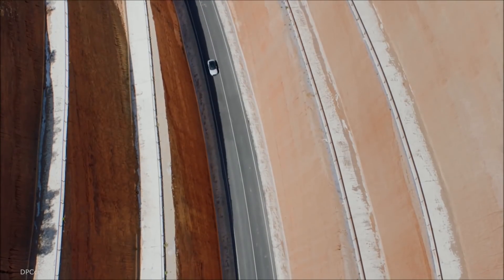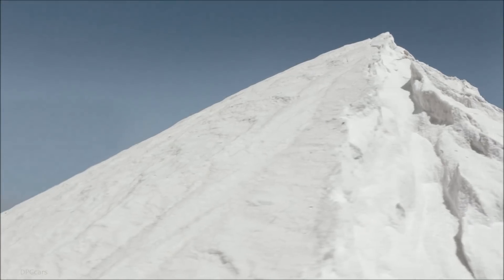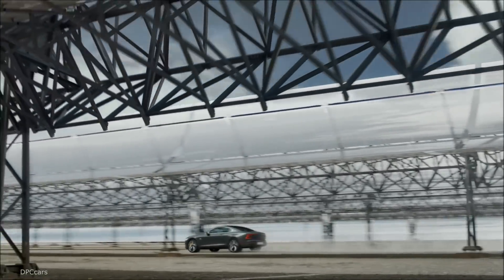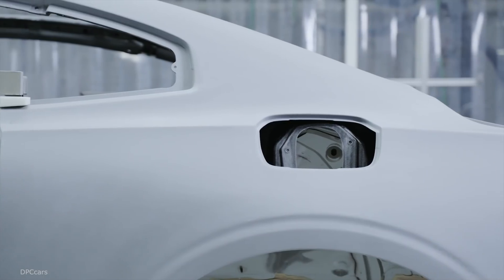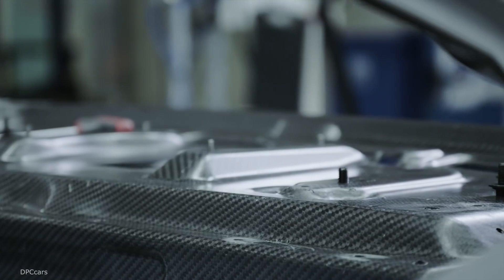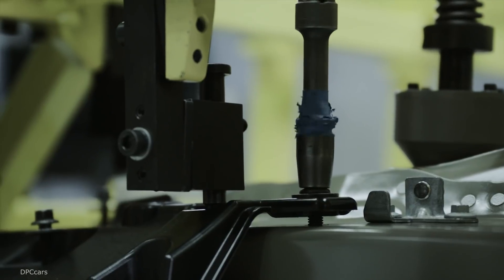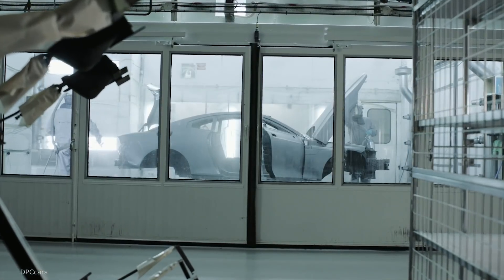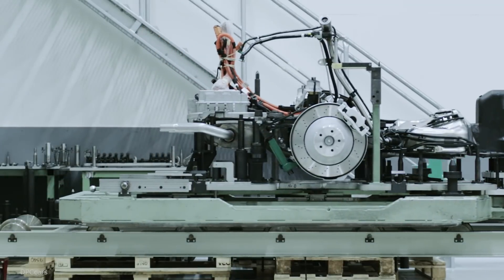Polstar 1 Ordering & Performance Details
Polestar 1 can now be designed exactly the way you want it. Go to our car configurator and play with color and rim combinations, as well as viewing technical specs. Then simply fill in your details, pay your fully-refundable deposit and confirm your pre-order.

Polestar 1 has a plug-in hybrid powertrain with a petrol engine driving the front wheels and two electric motors driving the rear wheels. The combined maximum power from the petrol engine, the electric motors and the Integrated Starter Generator 600 horsepower and a torque of 1000 Nm.

The combustion engine in the Polestar 1 is a high-performance petrol in-line four-cylinder engine supercharged and turbocharged. The mechanically driven supercharger adds torque from low-to-medium engine speeds together with the turbocharger up to 3500 rpm. The turbocharger then takes over and adds power and torque up to maximum rpm.

Two electric motors drive the rear wheels. Each electric motor delivers a maximum power of 116 horsepower which is a combined power of 231 horsepower and torque of 480 Nm on the rear wheels. In addition to these electric motors the Polestar 1 is equipped with an Integrated Starter Generator, this adds 68 horsepower and 150 Nm of torque.

Combined with the electric motors are planetary gear sets. These planetary gear sets enable torque vectoring – a technology used in racing to bring both acceleration and stability through curves. Torque vectoring supports the driver with precise acceleration on each wheel to keep the maximum road grip and maintain speed whilst cornering.